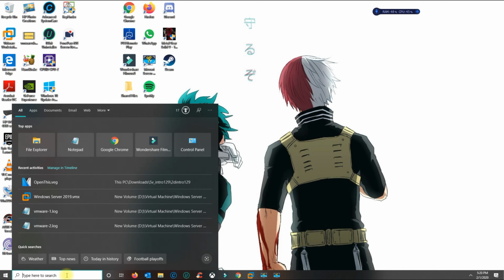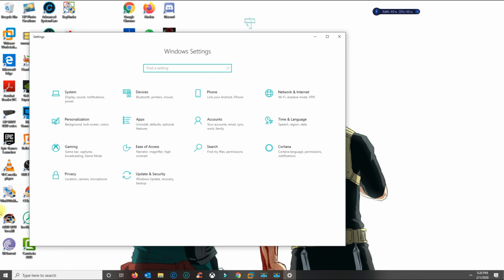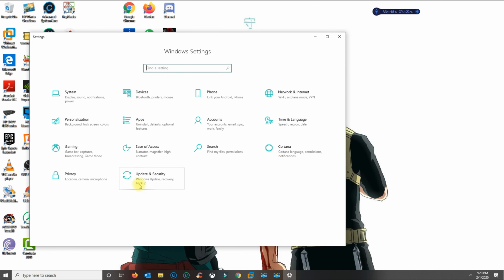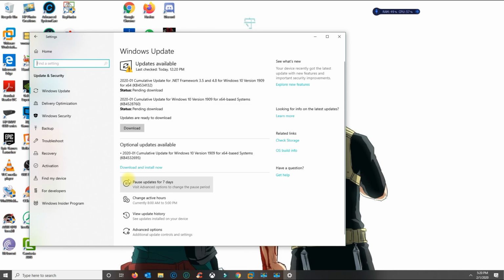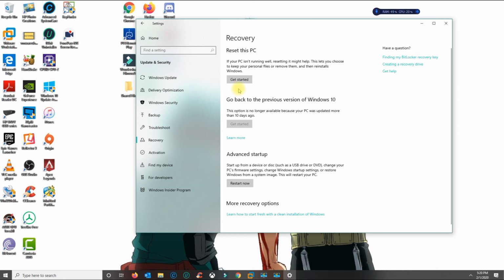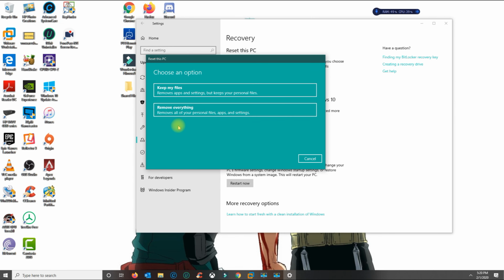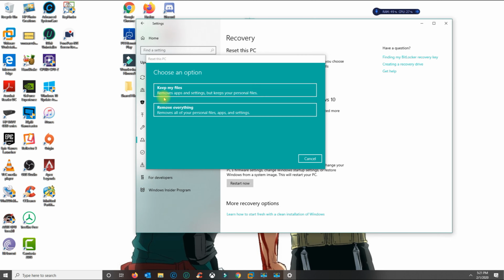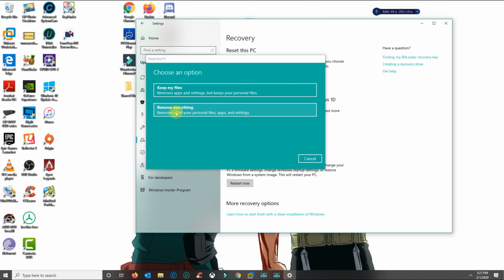Windows 10 - How to Reset Windows to Factory Settings - No installation disc needed!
If your Windows 10 machine is acting up, it may be time for a tune up. If it's a new purchase, you may just need to clear the junkware using Microsoft's Refresh Windows tool.

Click the Start Menu and select the gear icon () to open up the Settings window. Or type Settings in the search bar and click when it appears.
Under Settings, click Update & Security to continue.
Click the Recovery tab and select "Get started" under Reset this PC. If you're looking to recover your instance of Windows 10 from an external source, you may want to look into a Recovery Drive.At this point, you'll have several options. To start, you can either choose to keep your files and only remove downloaded apps, or you can wipe everything and start from scratch.

If you select Keep my files, you will be shown a list of apps that will be removed from your computer with the rest. If you choose remove everything, you can then decide whether you just want to remove the files or completely wipe the hard drive.

In the event that you're looking to get rid of your PC, Windows 10 recommends that you clean the drive, making it much harder to recover lost files.